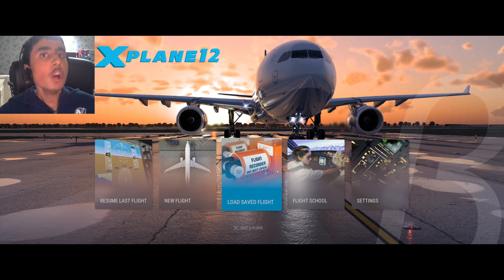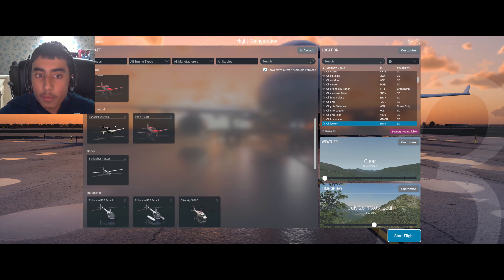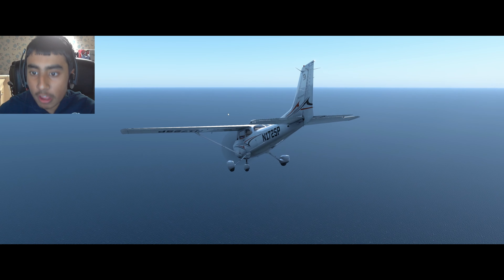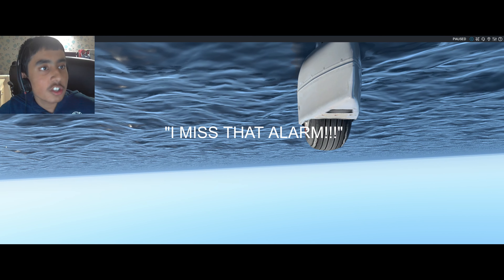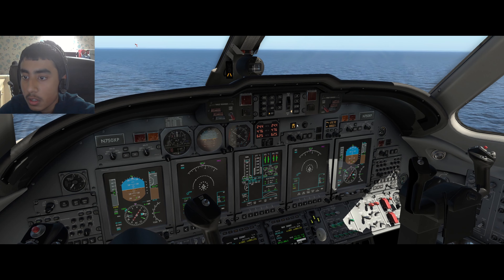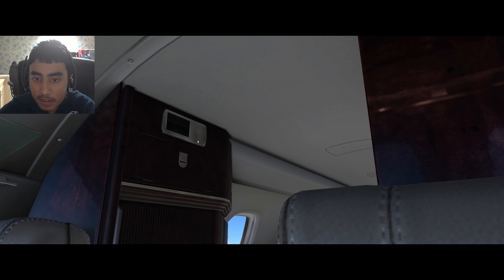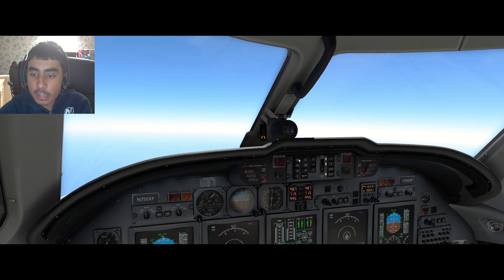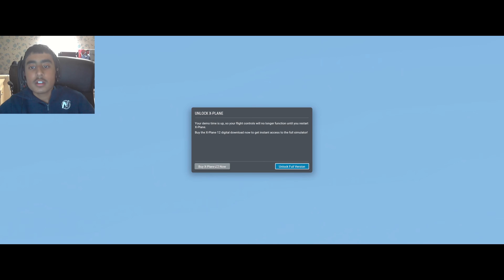X-Plane 12: As Good as Microsoft Flight Simulator?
▶Sorry for not posting in a while, I was planning for this video!!!

▶However, if you buy Early Access of X-Plane 12, you aren't limited to just 15 Minutes!! So I highly recommend buying X-Plane 12 Early Access if you want the best experience!!!

Anyway, this is MrFactualGaming signing off!!!

0:00 Intro
0:11 Checking out Aircraft and new details
5:30 Cessna Skyhawk (G1000) Flight
8:46 Airbus A330-800 Flight (apologies for poor audio sync!!!)
13:05 Cessna Citation X (Such an Old Plane!!!)
18:54 Grumman F-14 Tomcat (The US Navy's pride and joy!!!)